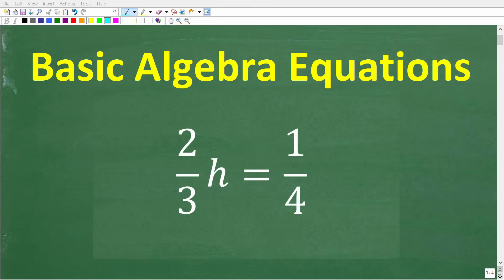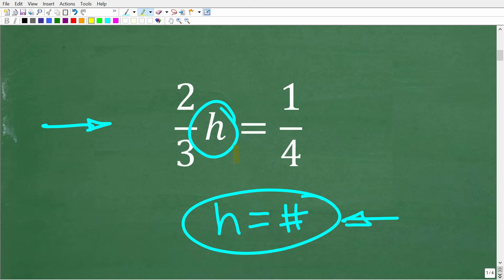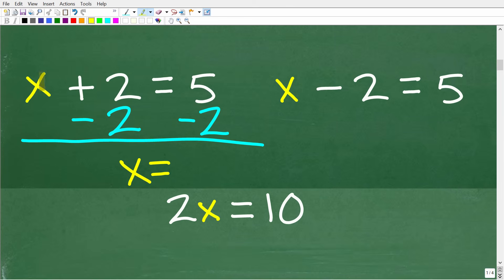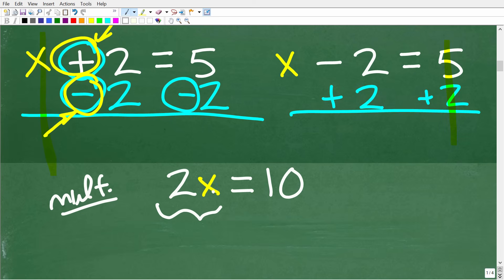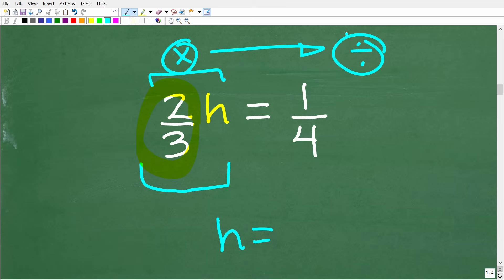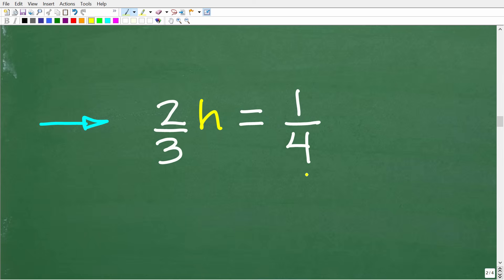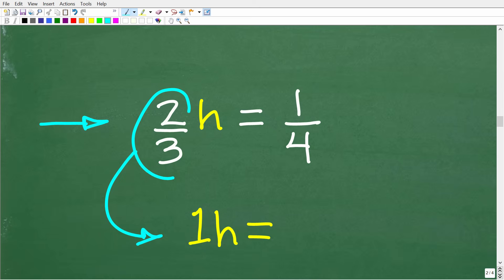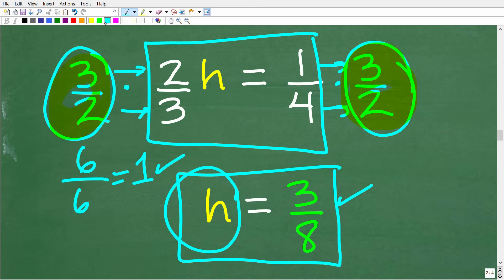Solve (2/3)h = 1/4 | Basic Algebra Equation with Fractions Made Easy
Fractions make equations look scary — but they don’t have to be!
In this lesson, we’ll solve a basic algebra equation step by step:
2/3 h = 1/4
You’ll learn:
✅ How to solve equations that include fractions
✅ A simple method to isolate the variable
✅ Why clearing fractions makes algebra so much easier
This problem is perfect practice for Algebra 1, Pre-Algebra, and standardized test prep.
Perfect for:
• Middle & High School Algebra Students
• Anyone brushing up on basic equations with fractions

• HOMESCHOOL MATH
• COLLEGE MATH